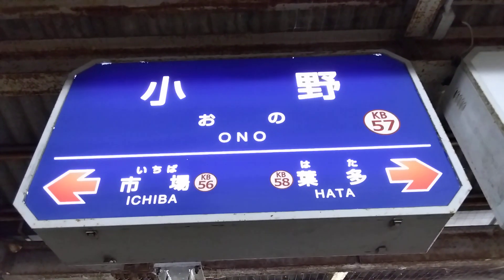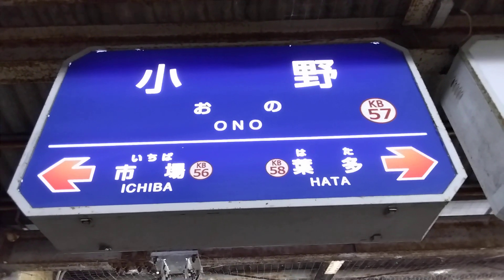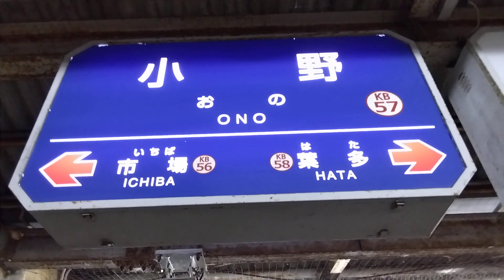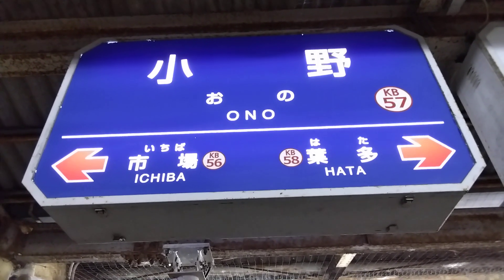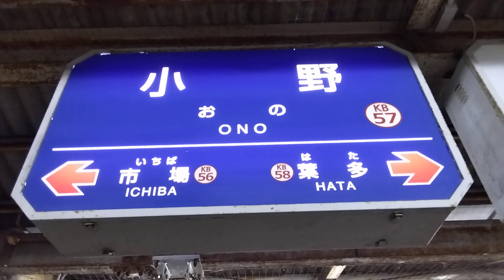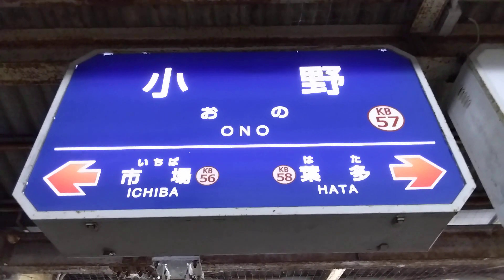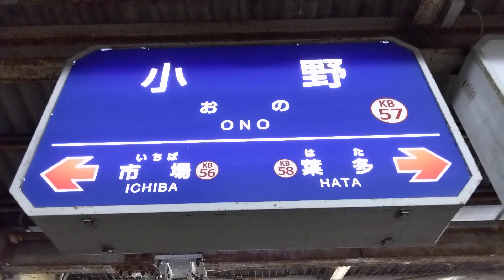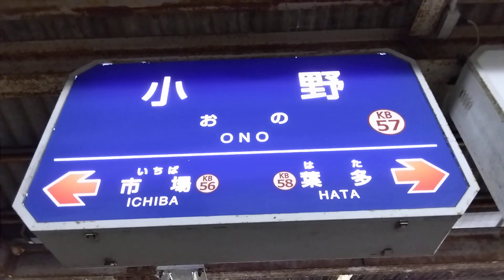One-Point Japanese Lesson---Common Train Signage In Japan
This is a very rough video of what you will see on train station signs
in Japan:

1 Chinese Kanji characters
2 Hiragana Characters
3 Roman Alphabet (Romanji)
4 Next Station
5 Previous Station

If you know your Hiragana, Katakana and some Kanji
characters for your target area, you should have no problem
getting around.

Note: Japanese train service is very visitor friendly with
signs using both Japanese and Roman Alphabet. Also,
many trains have announcements in different languages.

Final Note: As you get further into the countryside,
signs may only be in Japanese with no English.

Safe travels!!